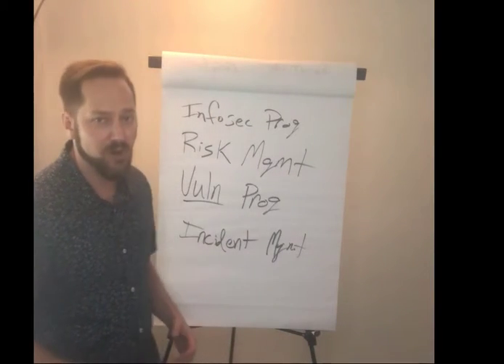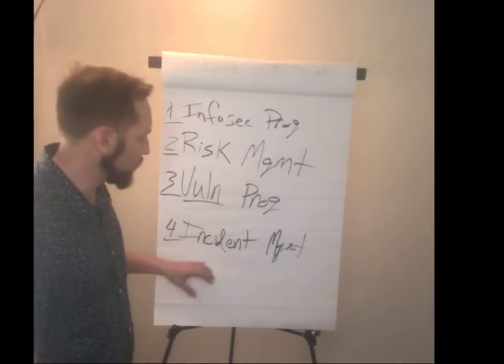How to Identify Your Core Cyber Security Programs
Have you established the four core information security programs within your organization? Ensuring an effective Cyber Security strategy is in place to protect your organizations critical data is essential to managing business operations.

Learn the Proven Path to Building a Successful Career in Cyber Security and Performing Like the Top Cyber Security Consultants.

Streamline Your IT Security Projects with a Database of Resources and Proven Methodology for Managing IT Security Projects in Any Organization.

If you are struggling to implement or maintain any of your cyber security programs, reach out to your cyber security resource and let us help you drive business operations through secure practices.